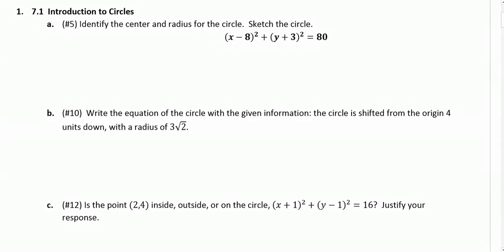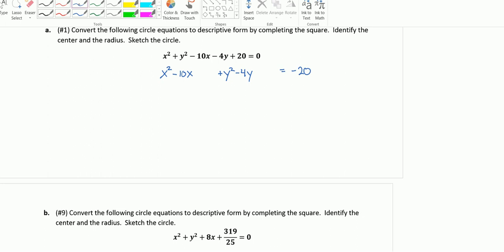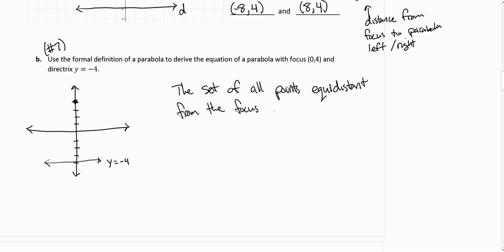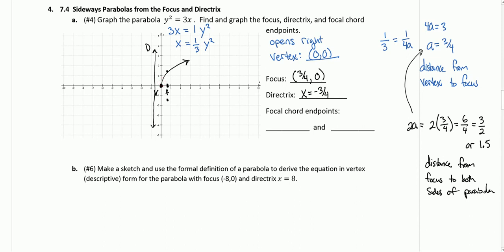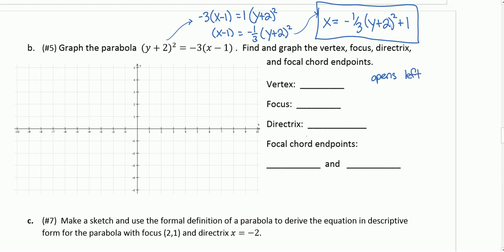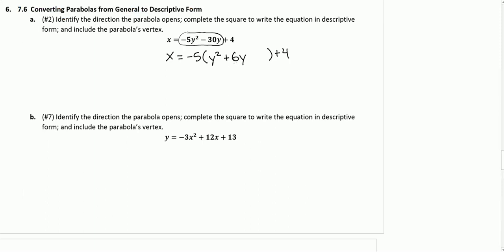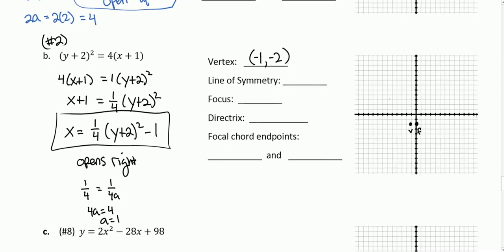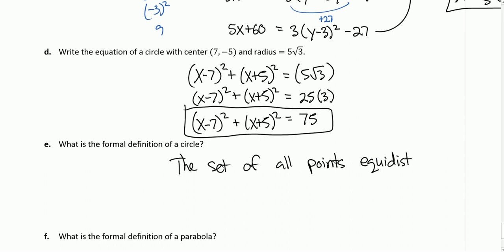Circles and Parabolas Review (M3 U7)